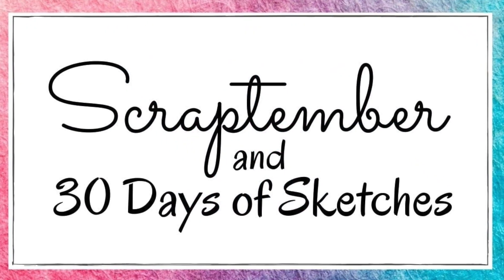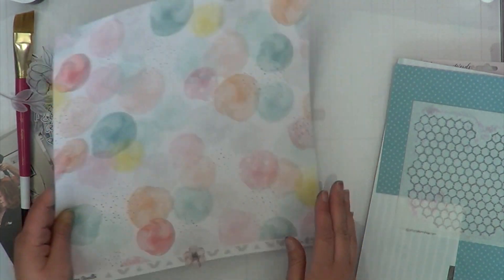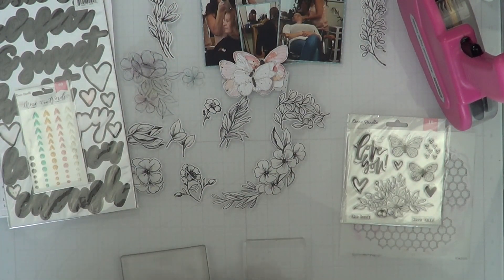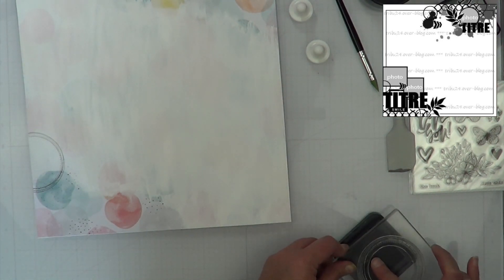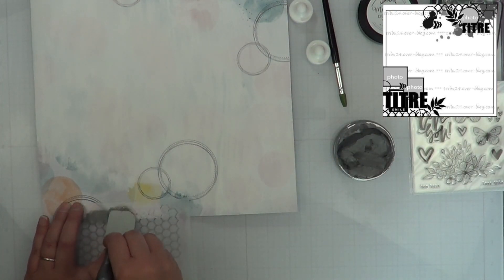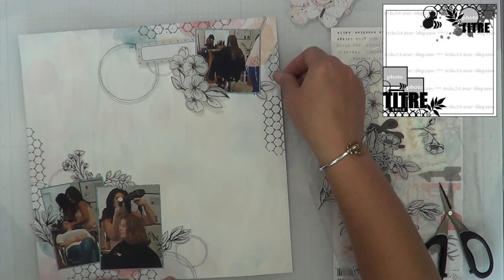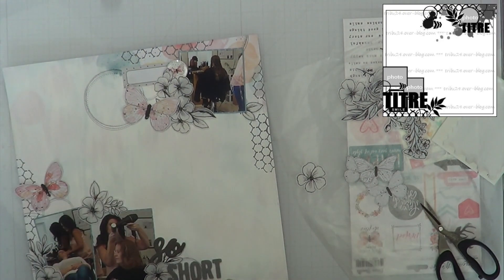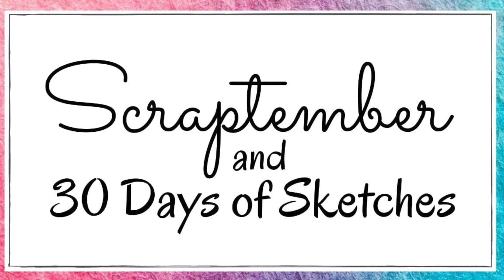Scraptember & 30 Days of Sketches - Day 6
Christy with Christy's Beautiful Life is pairing up with The Scrappy sisters for an amazing month!  Scraptember prompts & Sketches to choose from, how cool!

Be sure to check out everyone else that is playing along with either the Scraptember prompts or the sketches or both!